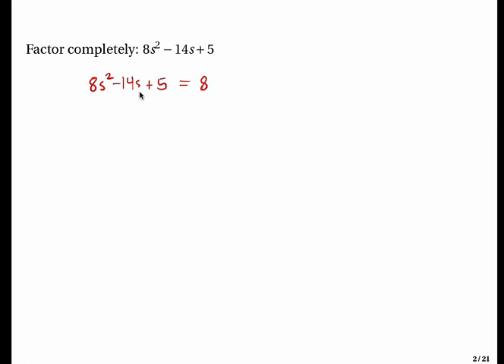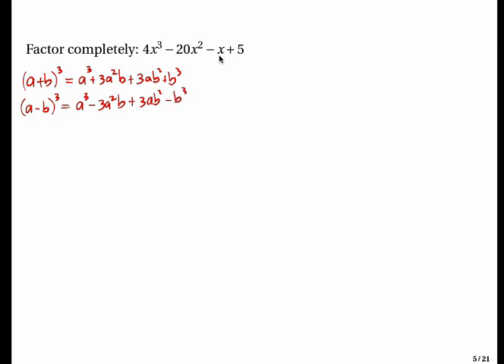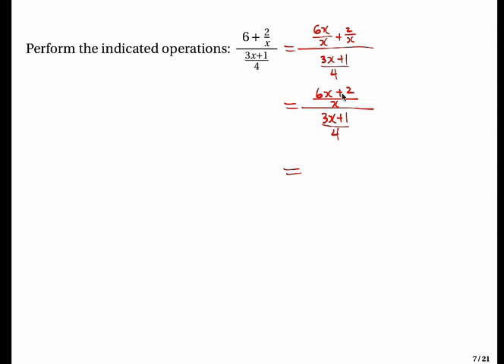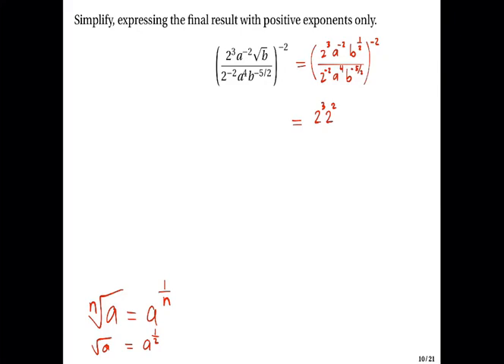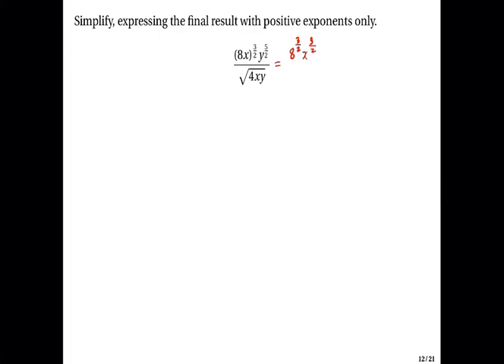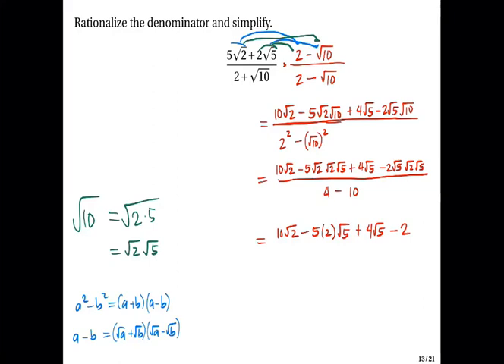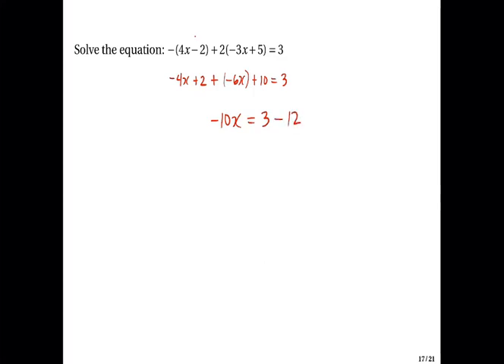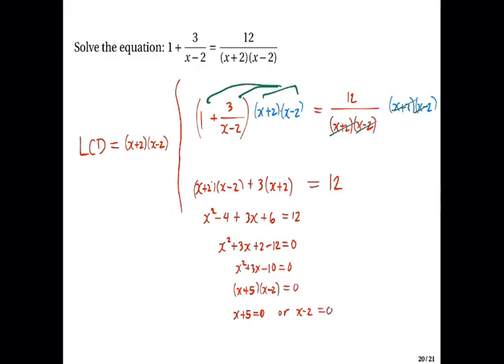016 Midterm Exam Review